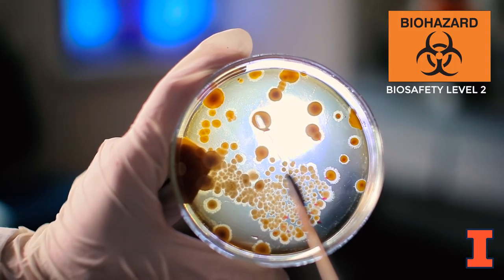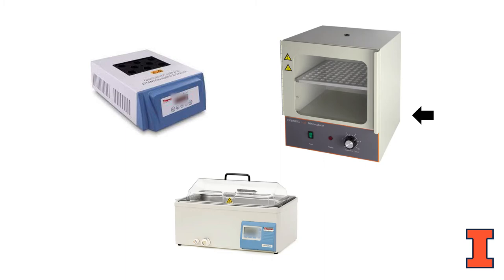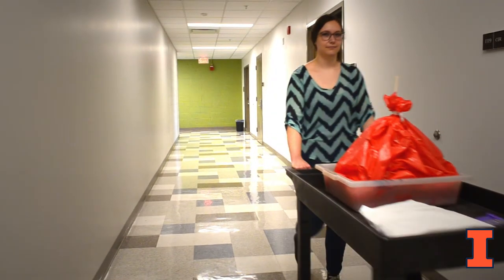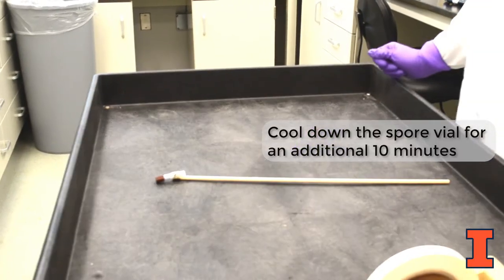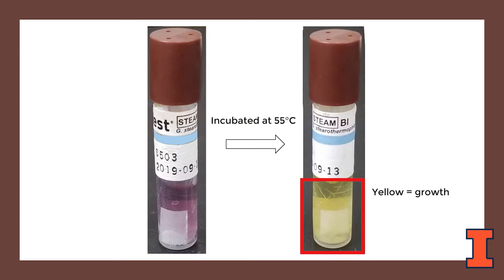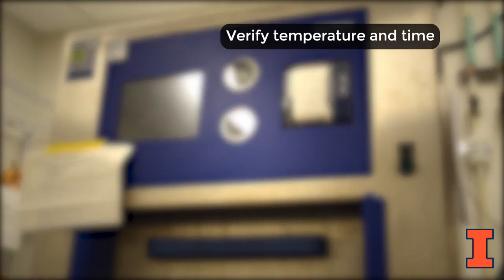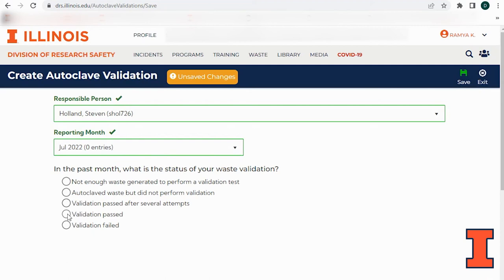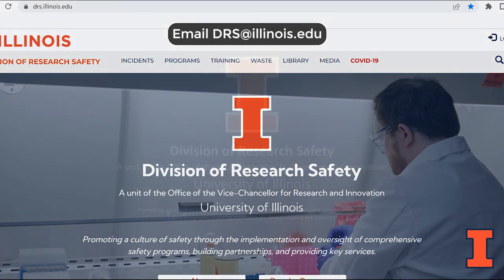Autoclave Waste Validation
How to perform an autoclave waste validation and log the results of Division of Research Safety, UIUC website

0:00 Introduction
0:41 Supplies required
1:39 Procedure
5:34 Interpreting results
7:01 Troubleshooting a failed test
7:52 Reporting results on DRS website
9:14 Requesting spore vials